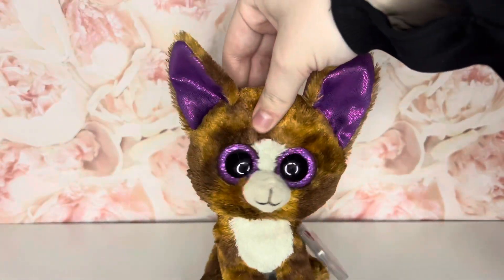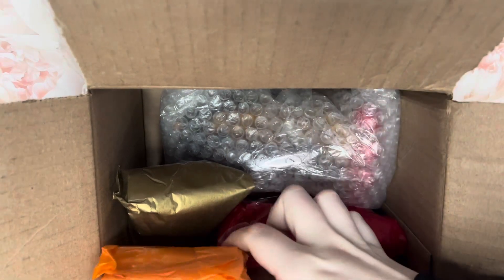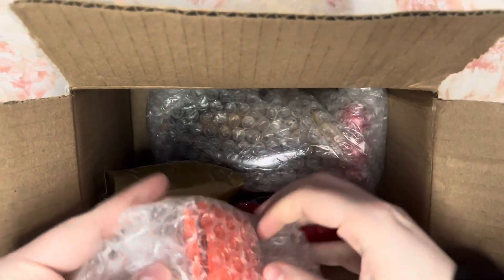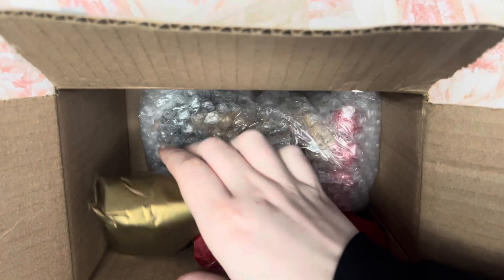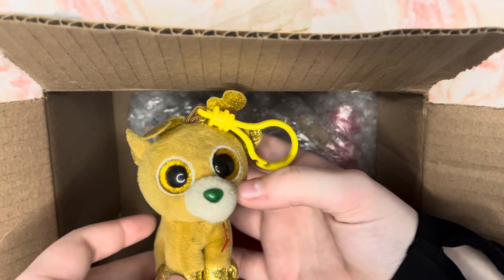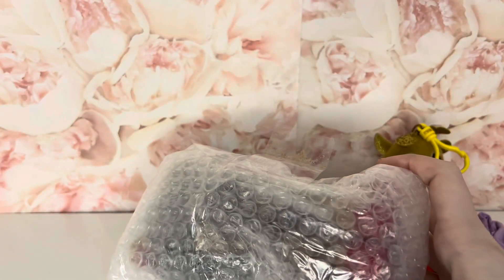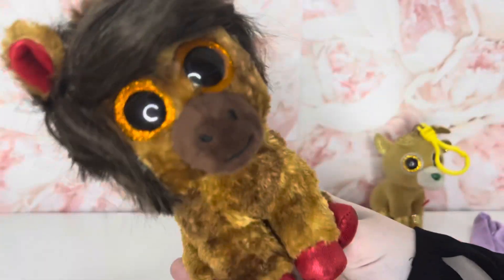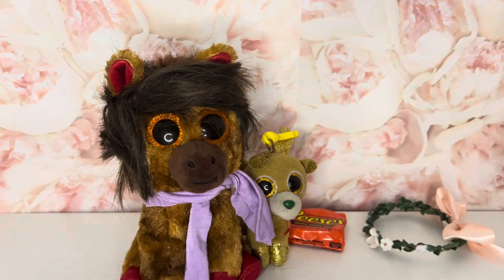Harry Styles Beanie Boo Custom From It’s Fossa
My Mercari

Stalk Me
~beanieboocollector101
~beanieboocollector101
~bbc101_collection

This Channel is intended for people 13 years and older I do not take responsibility for the people that watch that are younger than 13